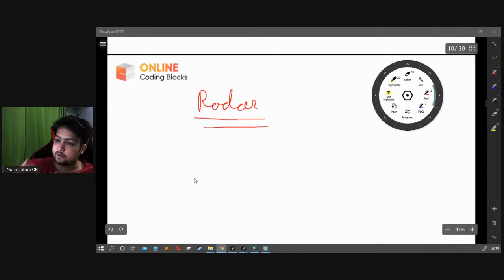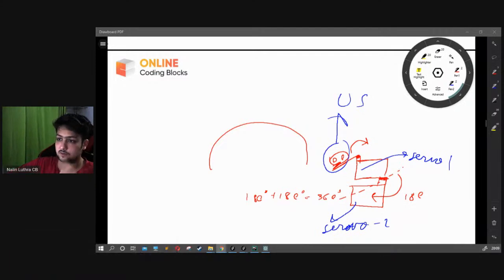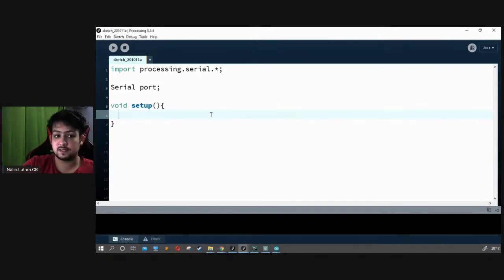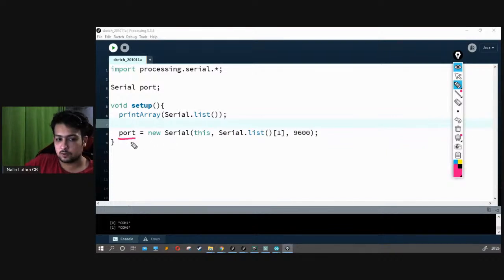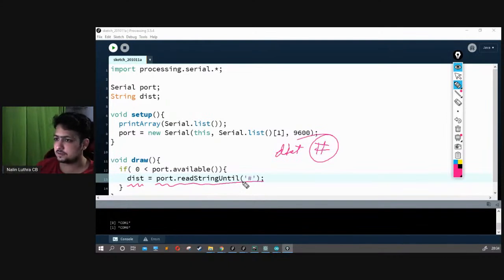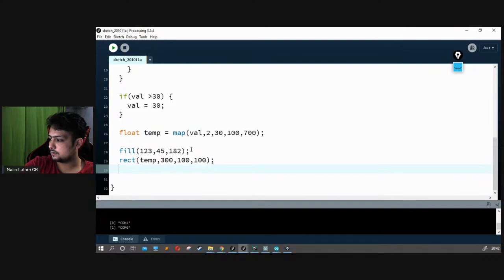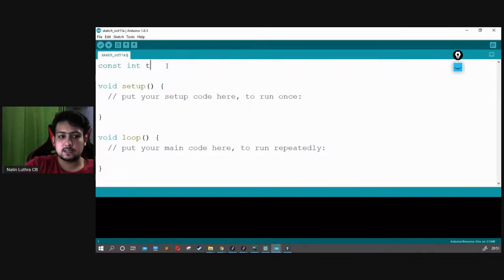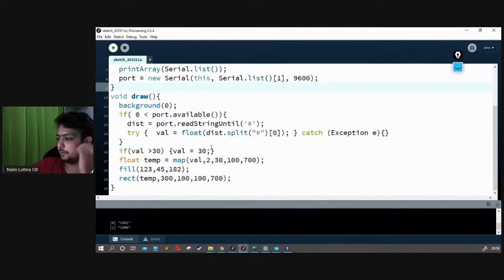Lesson 11 - Free Robotics for School Kids | Making of Radar | Coding Blocks Junior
Important Information About The Course:

- Frequency:  2 Times a Week
- Duration: 60 Minutes
- Days: Tuesdays & Saturdays
- Timings: 08:00 PM - 09:00 PM
- Focus: Hands-on Building & Learning Experience
- Homework: Revision and Robotics Assignments
- Certification: This is a certified course, you will get a certificate at the end of this course if you have completed and submitted all the assignments.

🔗 Code Yourself! An Introduction to Programming Full Course